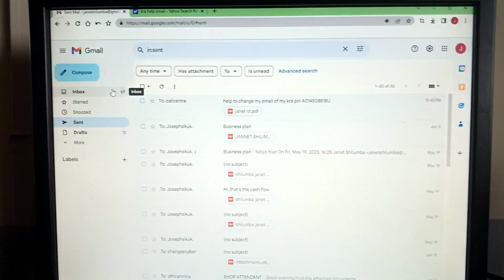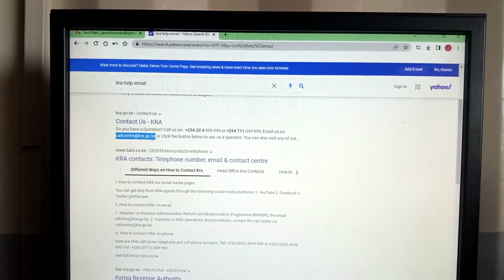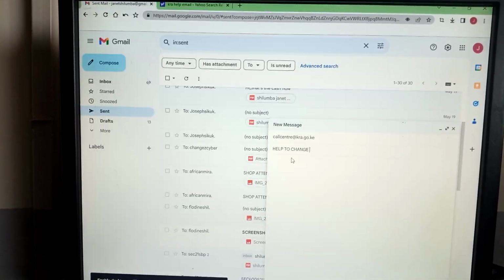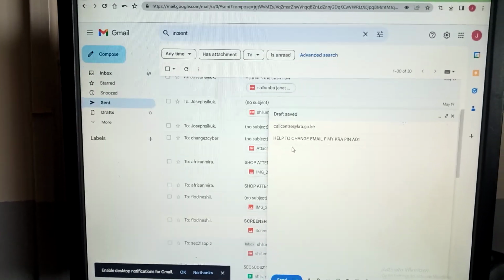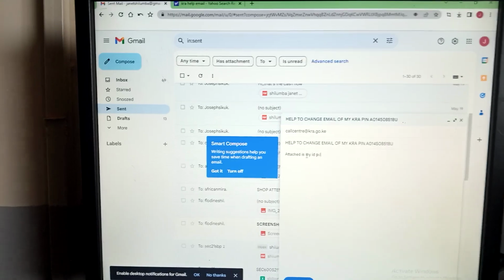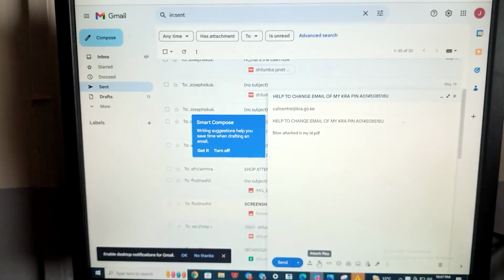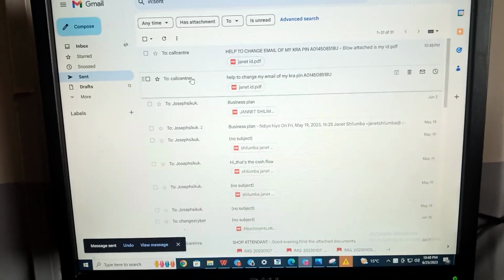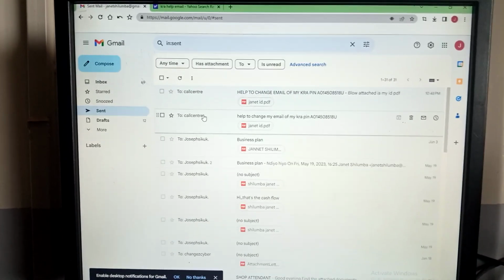How to change email address in Kenya Revenue Authority kra Kenya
KRA Kenya email change process
KRA iTax email update
How to update email in KRA Kenya
KRA Kenya email change form
KRA Kenya email change requirements
KRA iTax email modification
Updating email in KRA iTax portal
KRA Kenya email update procedure